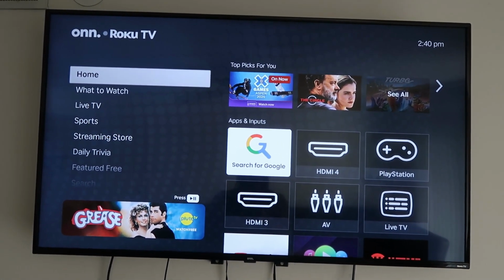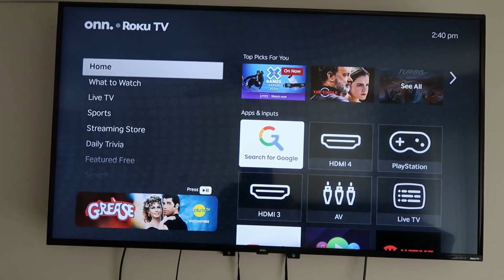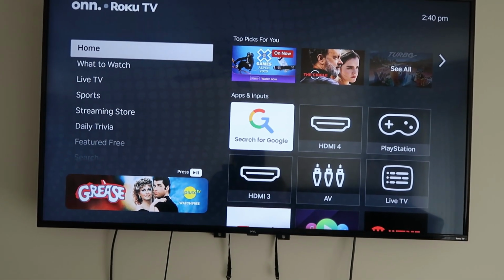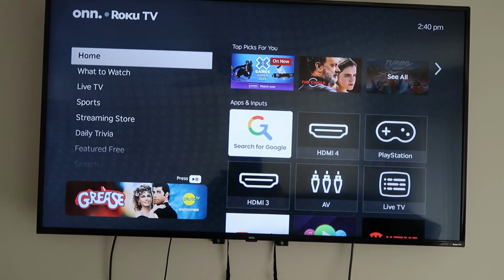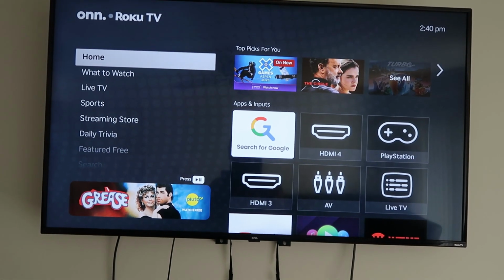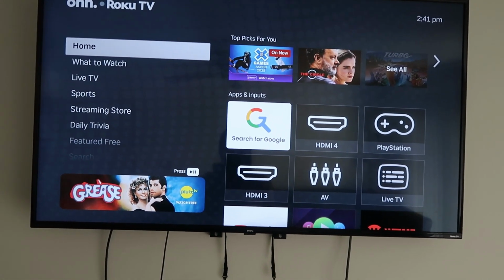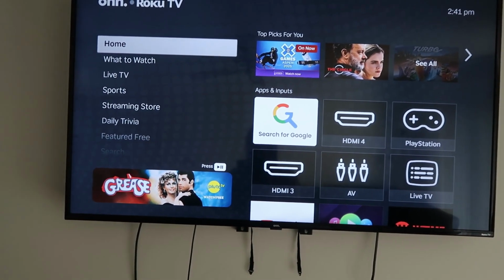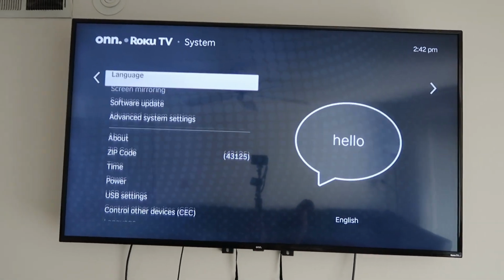How to Install Downloader on Any Smart TV | Full Guide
Hello everyone, today I will show you How to install downloader on Any Smart TV.